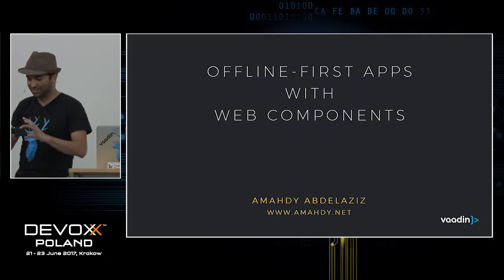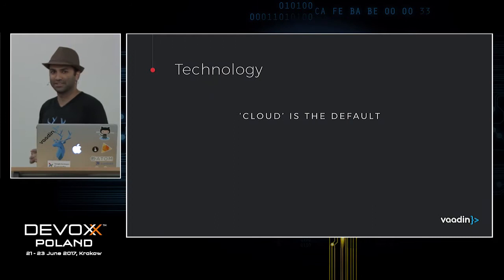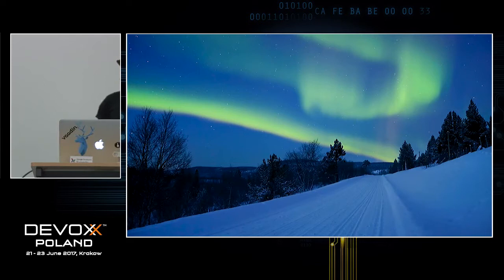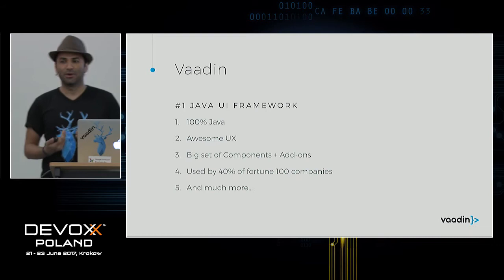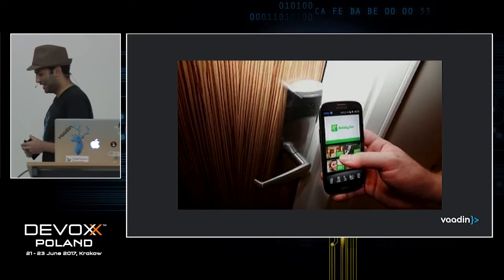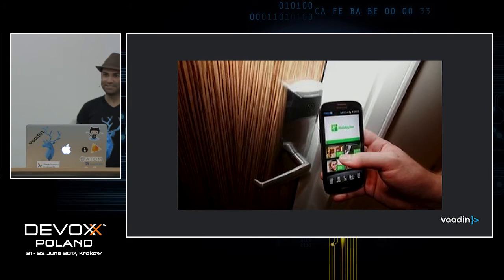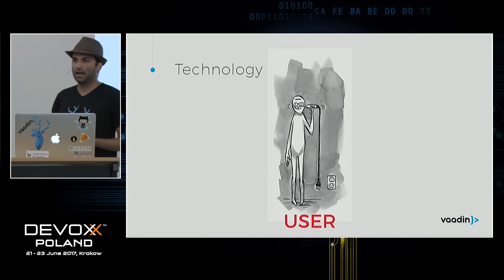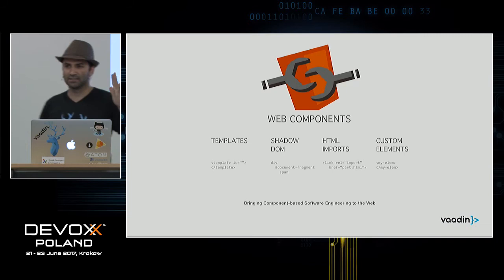Offline first apps with WebComponents by AMahdy Abdelaziz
We will explore how to boost the usability of web and mobile-web apps by implementing offline-first functionalities, it's the only way to guarantee 100% always on user experience. Low signal or no connectivity should no longer be a blocker for the user, we will discuss the available solutions for caching, in-browser database, and data replication. We will also take a look at how WC help solving those issues out of the box.

There will be a live coding demo to see how it's simple to manipulate a large data, completely offline.

AMahdy Abdelaziz is an International technical speaker, Google developer expert (GDE), trainer and developer advocate. Passionate about Web and Mobile apps development, including PWA, offline-first design, in-browser database, and cross platform tools. Also interested in Android internals such as building custom ROMs and customize AOSP for embedded devices.